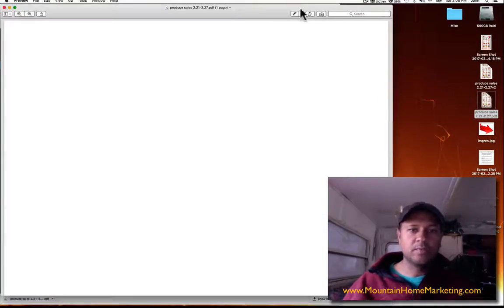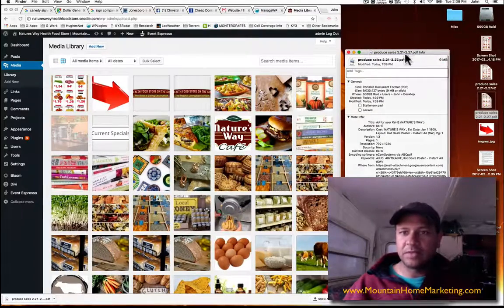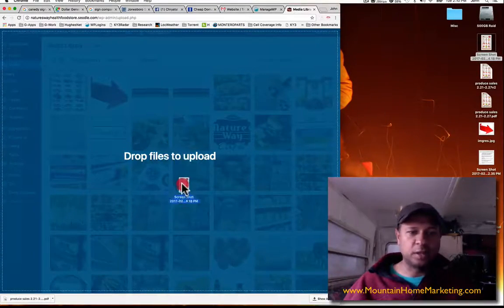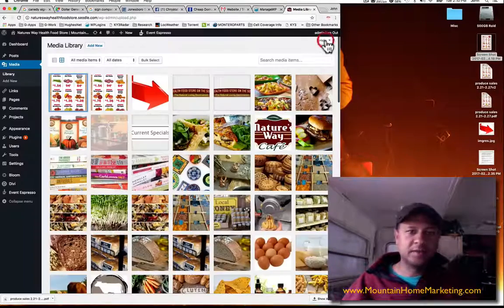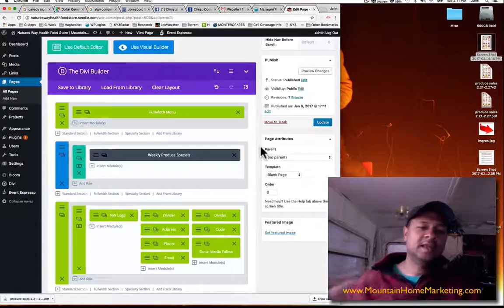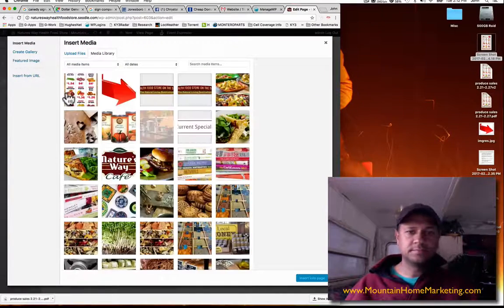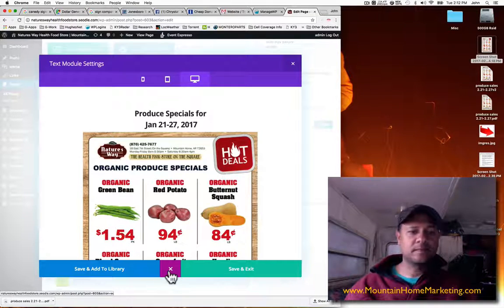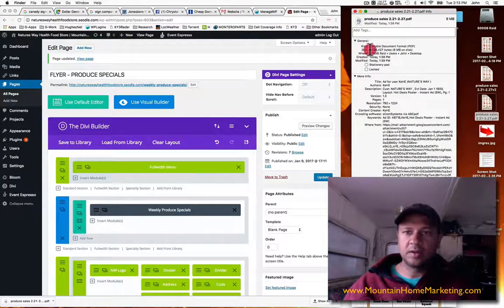How to Change a Weekly Ad Flyer for your Company's Website in Wordpress